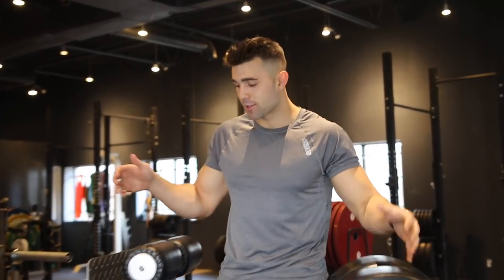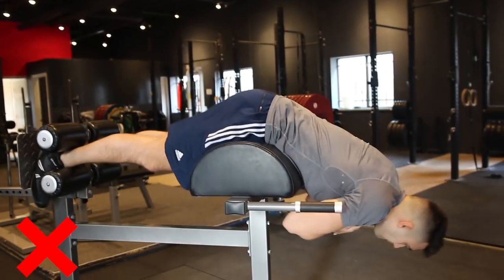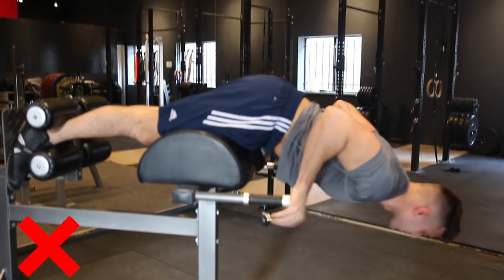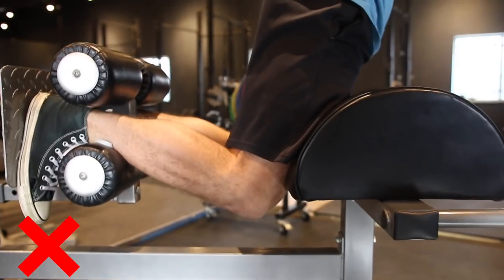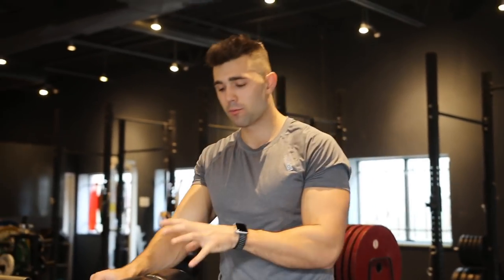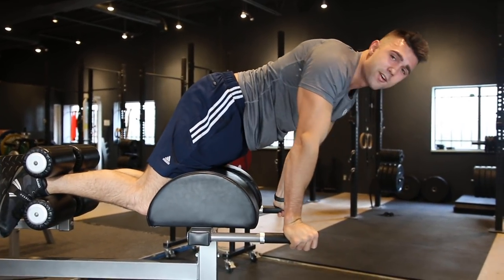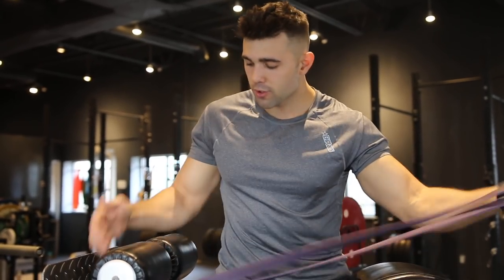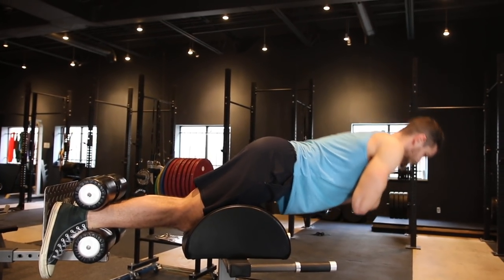How To PROPERLY Use The Glute Hamstring Machine | GHR Made Simple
FAR too many people perform the glute hamstring raise incorrectly. In this video, we go over a few common mistakes and talk about how to fix them. On top of that, if you're looking to switch up your classic GHR with a funky variation then this video is for you!

Time Stamps:
(0:30)- Main benefits
Common Mistakes:
1. (1:04)- Improper feet setup
2. (1:57)- Doing a lower back raise
3. (3:10)- Improper knee positioning
(4:04)- Proper Form
(5:55)- 3 Glute Ham Raise Variations